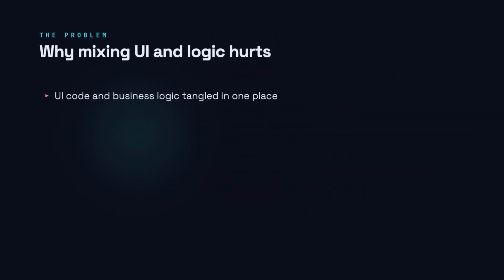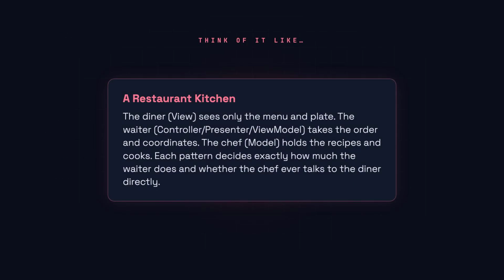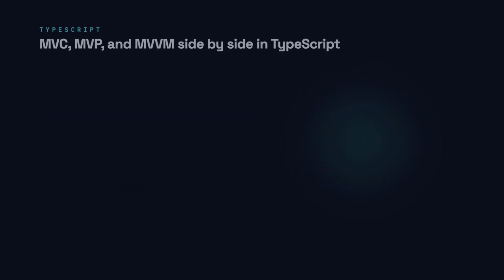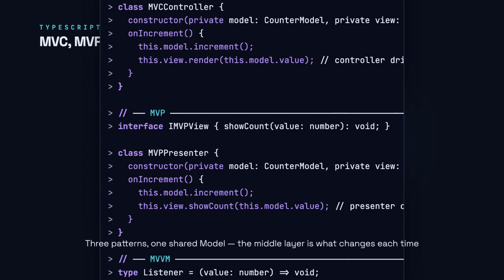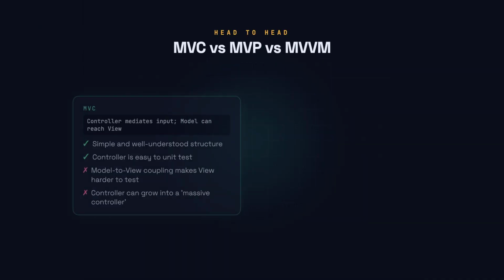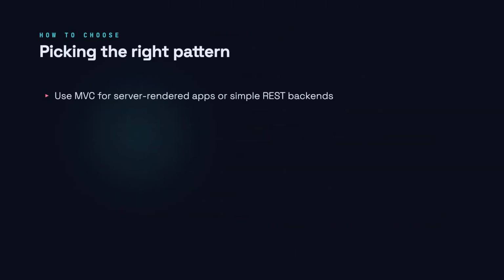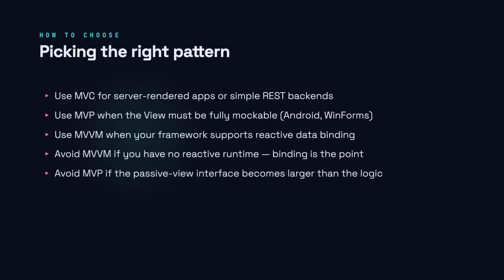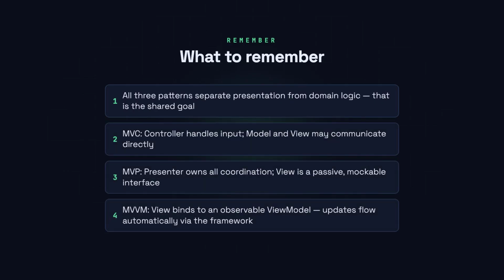MVC, MVP, and MVVM - Software Design Patterns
MVC, MVP, and MVVM - part of Software Design Patterns.

In this lesson:
- All three patterns separate presentation from domain logic — that is the shared goal
- MVC: Controller handles input; Model and View may communicate directly
- MVP: Presenter owns all coordination; View is a passive, mockable interface
- MVVM: View binds to an observable ViewModel — updates flow automatically via the framework

Chapters:
0:00 Intro
0:17 Why mixing UI and logic hurts
0:43 Analogy
1:06 What each pattern promises
1:34 MVC, MVP, and MVVM side by side in TypeScript
2:16 MVC vs MVP vs MVVM
2:50 Picking the right pattern
3:29 Recap